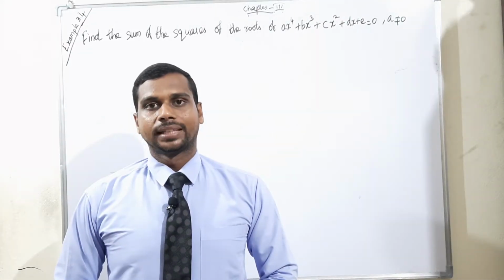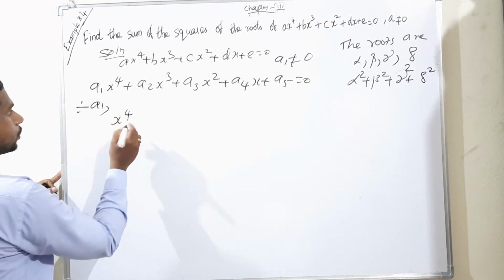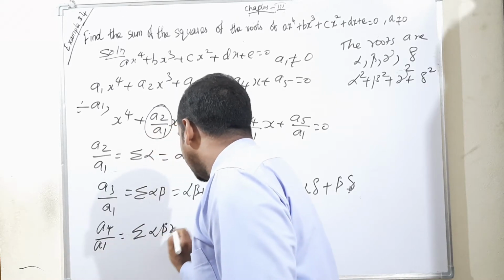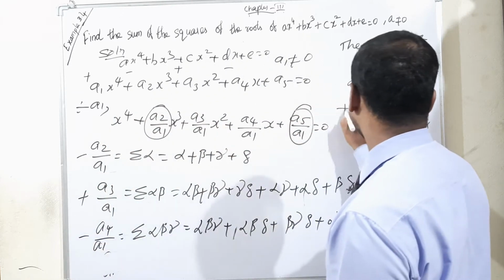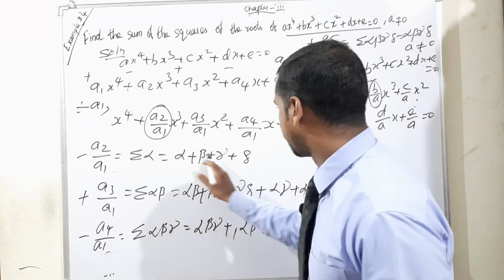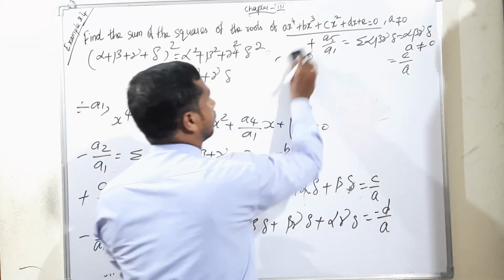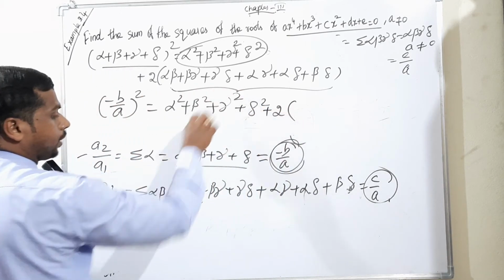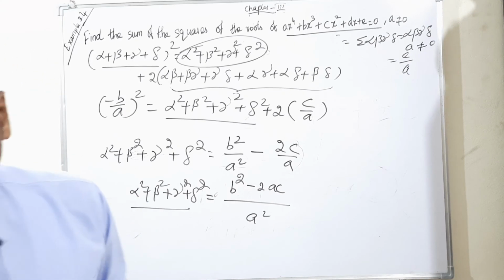Grade 12 :Maths : Chapter 3: Theory of Equations: Example 3.4